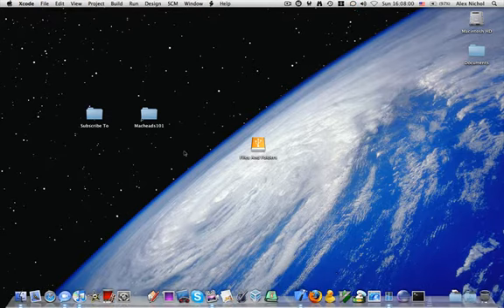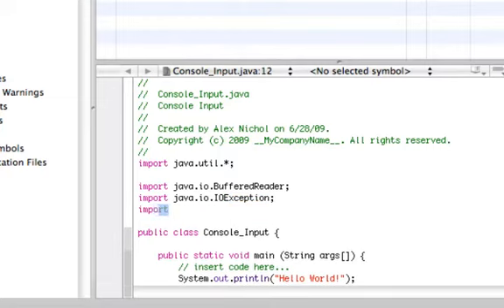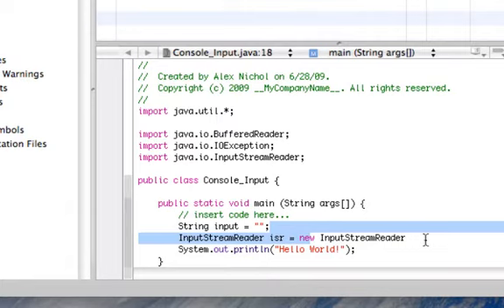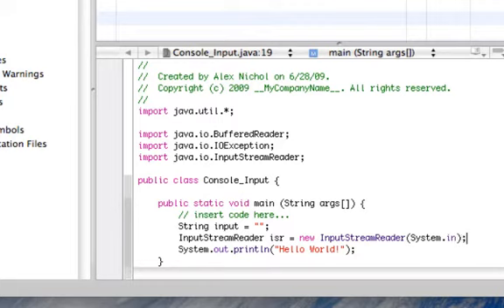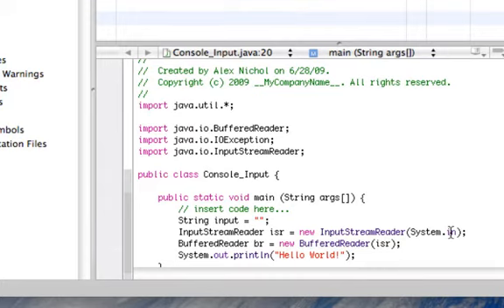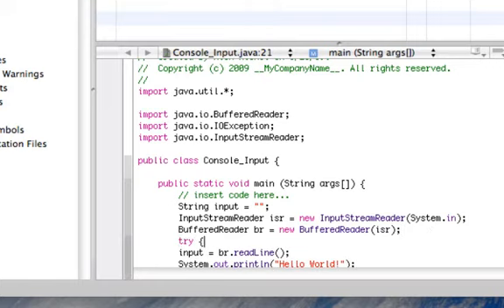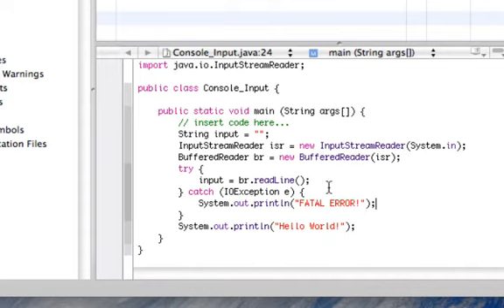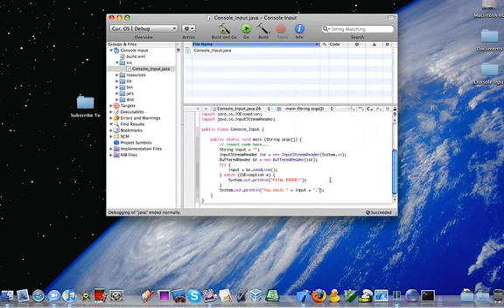Java Lesson 2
I show you how to get input from the console.